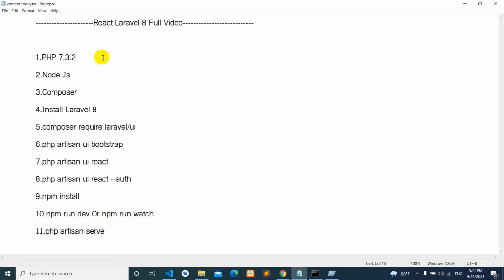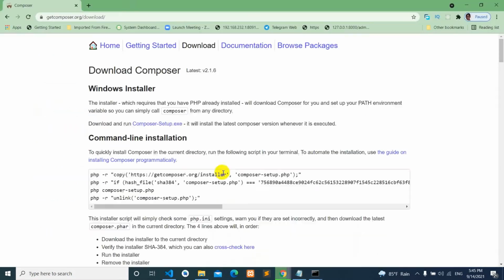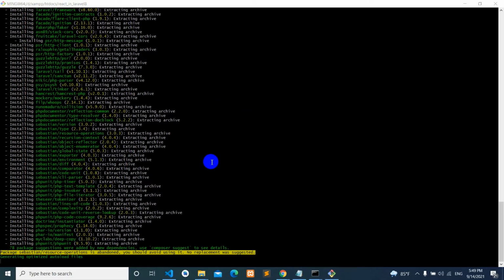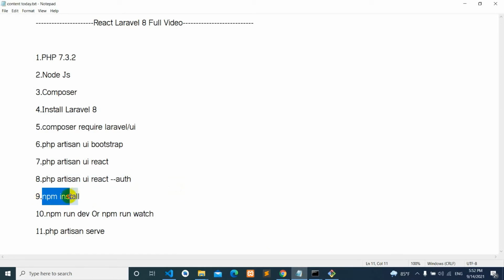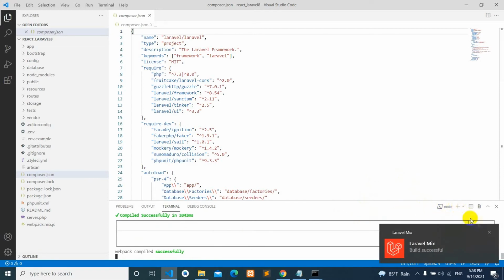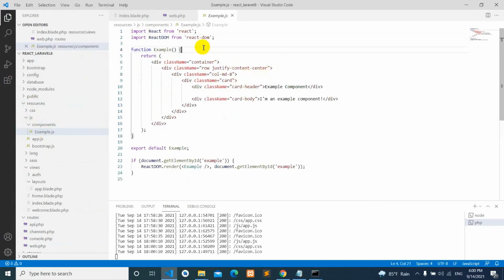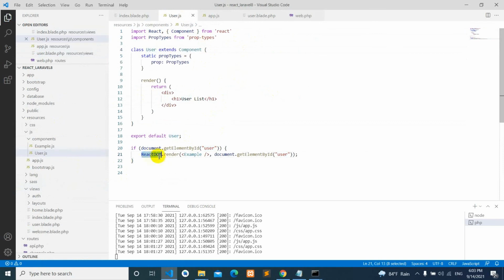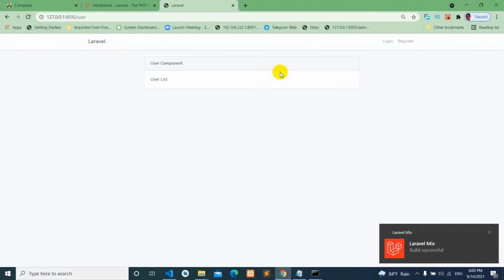react in laravel 8 for beginner episode 001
1.PHP 7.3.2
2.Node Js
3.Composer
4.Install Laravel 8
5.composer require laravel/ui
6.php artisan ui bootstrap
7.php artisan ui react
8.php artisan ui react --auth
9.npm install
10.npm run dev Or npm run watch
11.php artisan serve
vue js
ap.net